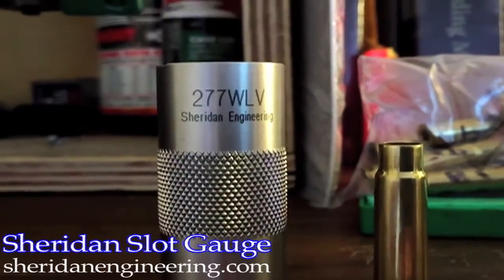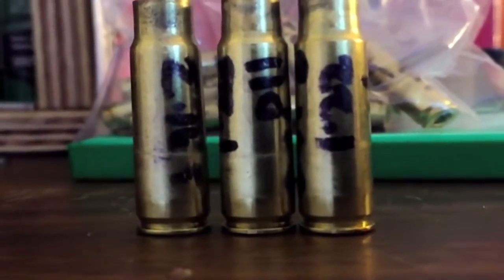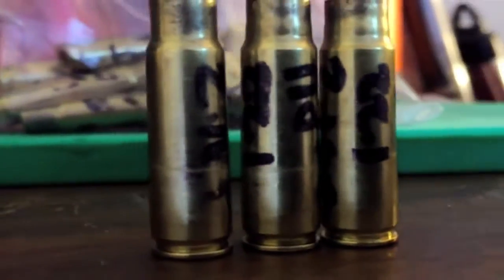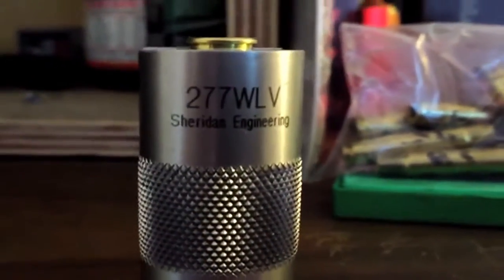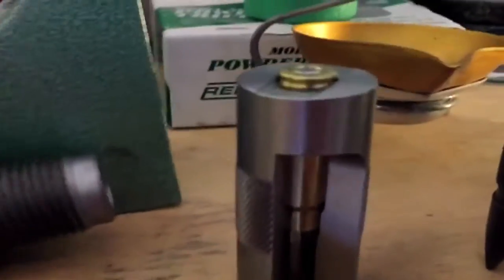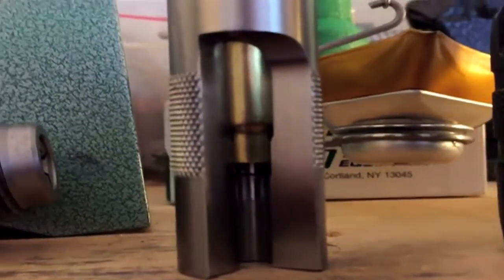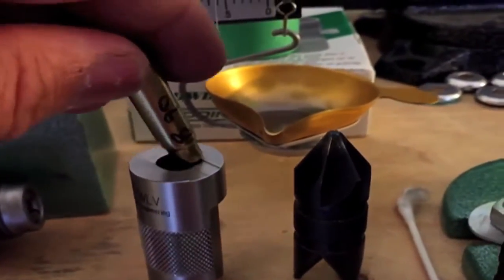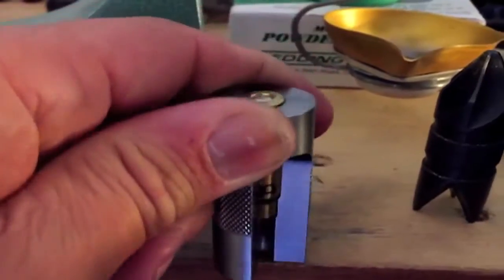Sheridan Slot Gauge .277 Wolverine (6.8x39)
Tested some ammo.  After brass inspection.  Had signs of case separation and blown primers.  Got online to do some research was told to get a Sheridan Slot (Case) Gauge.
Properly formed 400 pieces of brass.
Time to get back to the range.